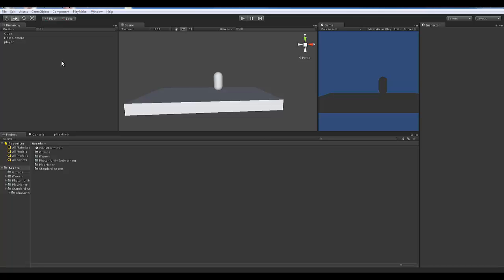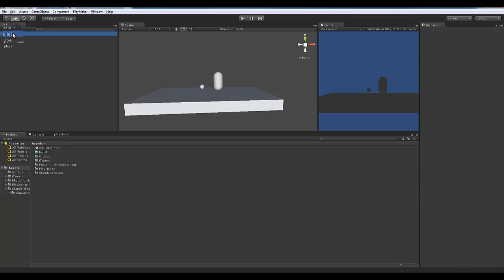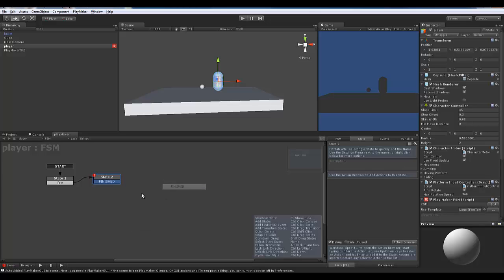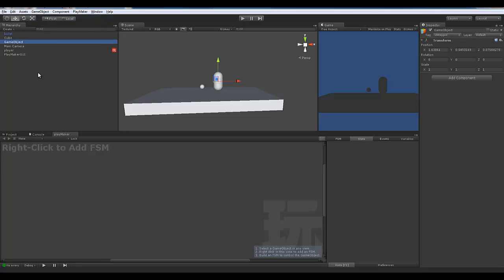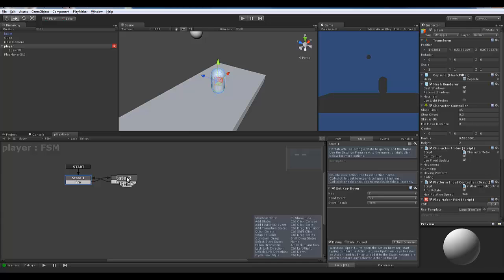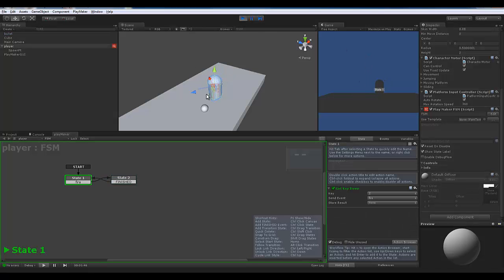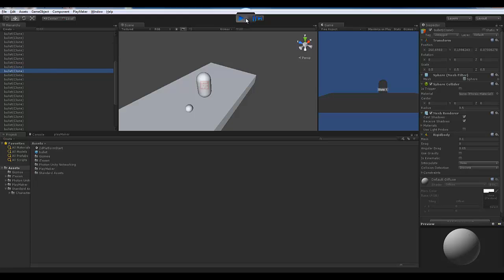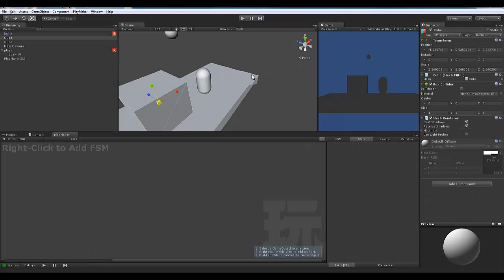2D Platformer Part 2 Setting Up Player Movement and Shooting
This part covers creating the player and bullet, setting up the state machine for shooting and collisions.